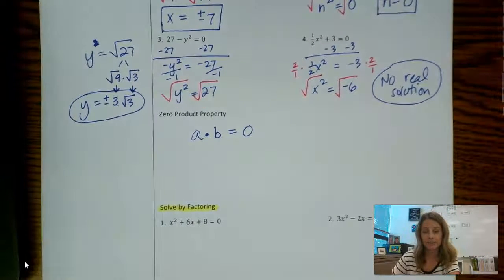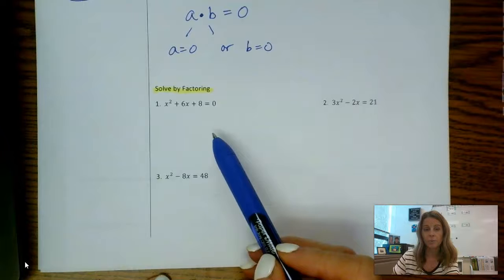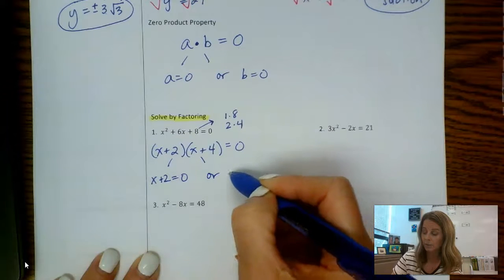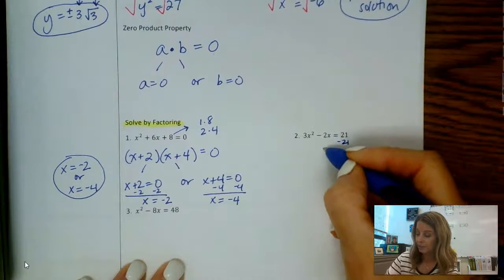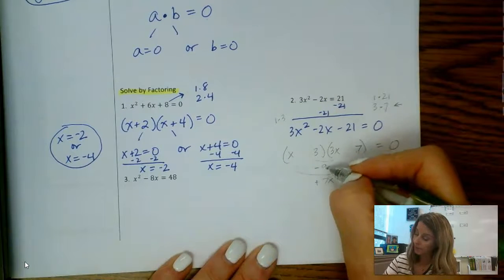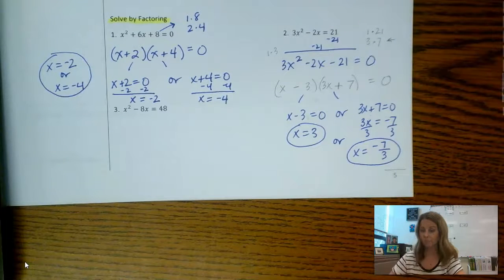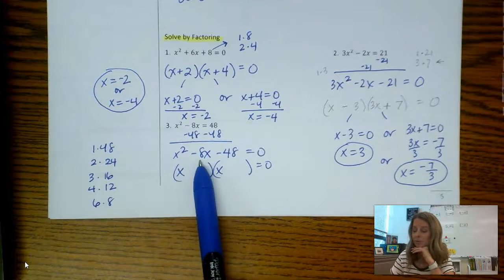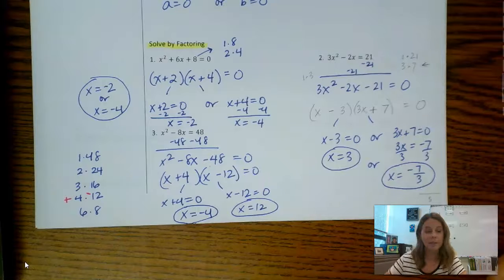Solving Quadratic Equations - solve by factoring